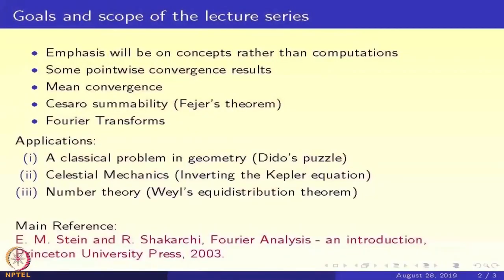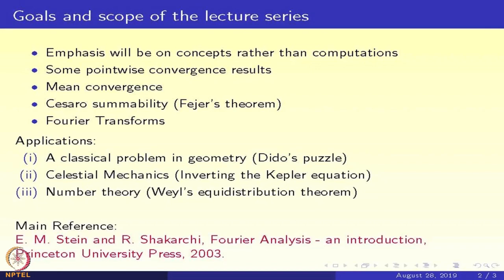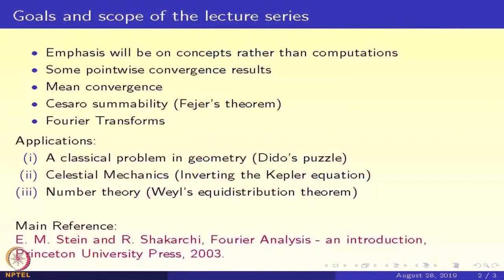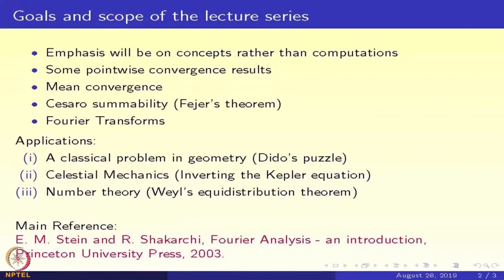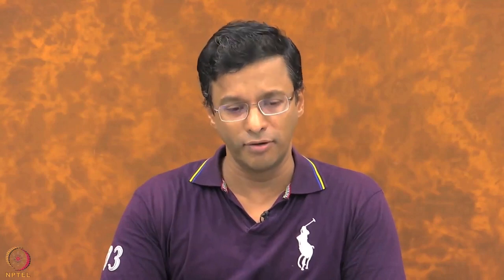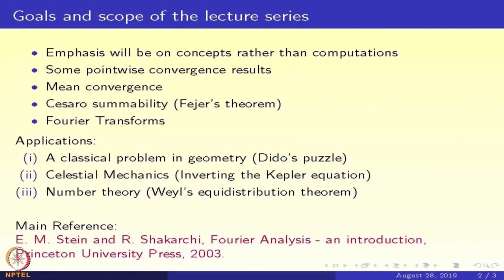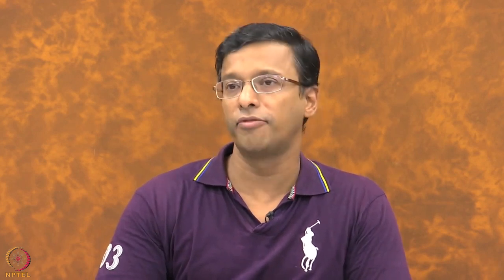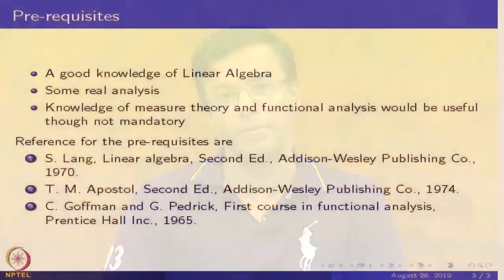Course Introduction - Fourier Analysis and its applications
Course Introduction by Prof. G. K Srinivasan